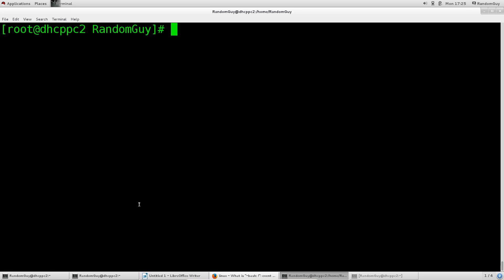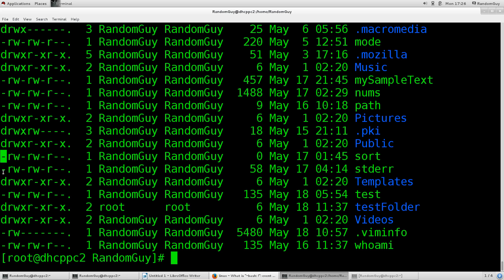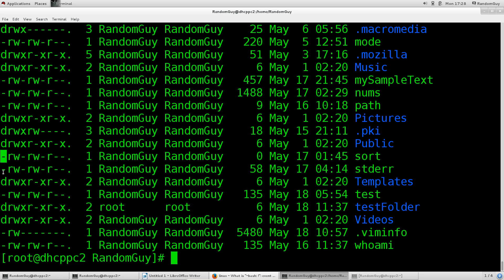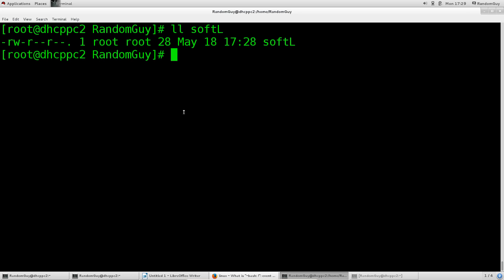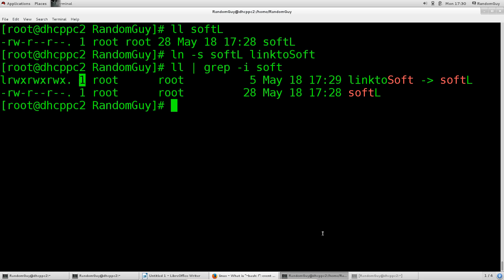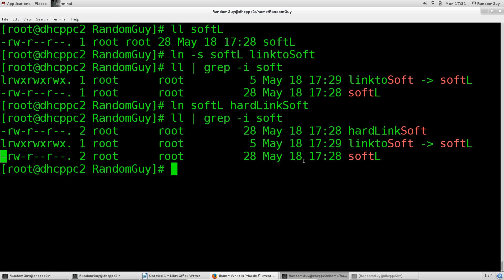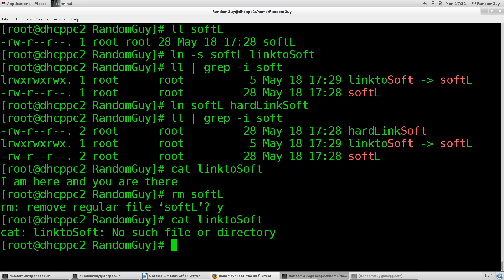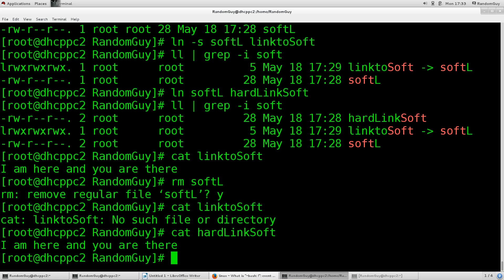CentOS & Red Hat Linux: 33 l Hard and soft links in the Linux file system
Master Essential Linux Skills & Prepare to Pass the RedHat Certified System Administrator Exam.

In this course, you will learn:

- Installing RedHat or CentOS with minimal modifications to your current system
- Installing RedHat or CentOS with a dual boot approach on Windows 8
- Linux Graphical User Interface (GUI)
- Linux command line
- RedHat Certified System Administrator (RHCSA) exam preparation
- Essential tool for using RedHat Linux and passing the exam
- The Red Hat Linux file system explained and basic functions
- User and groups management
- Network Configuration
- Establishing secure connections via SSH
- Partitioning
- Managing LVM Logical Volumes
- Encrypted file systems
- Servers under Red Hat/ HTTP, FTP,VNC
- SELinux